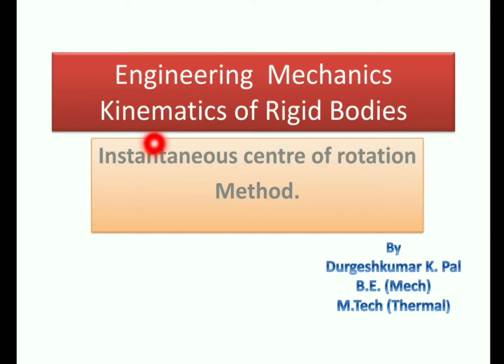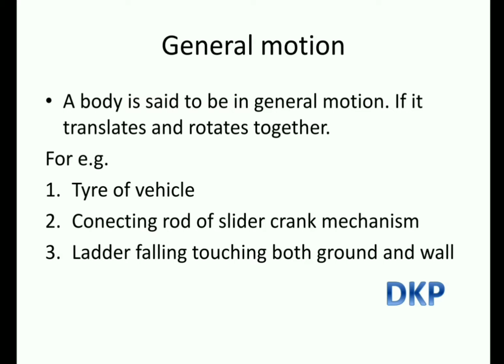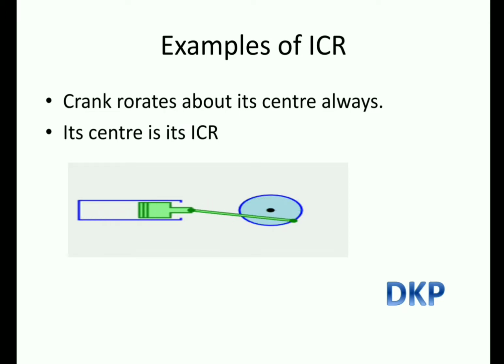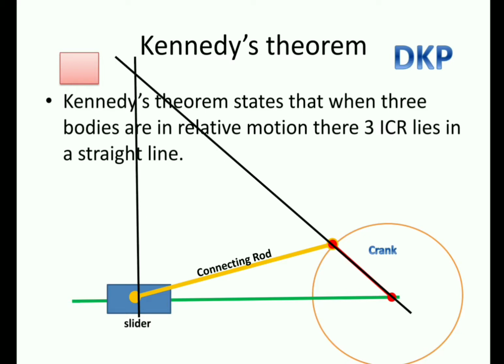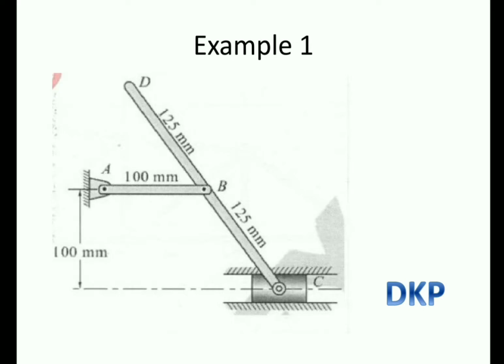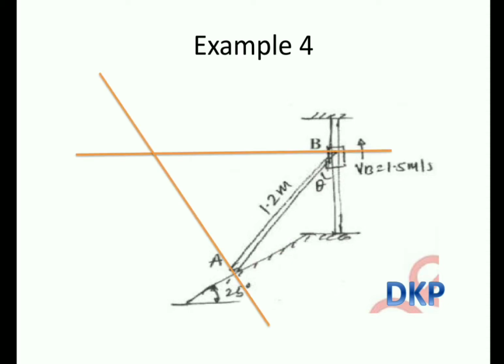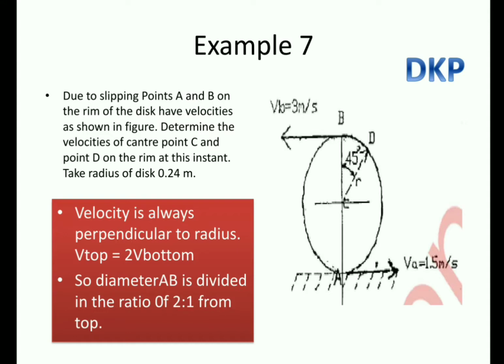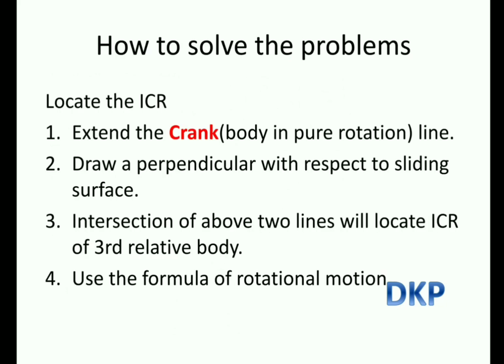Location of ICR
Instantaneous center of rotation method